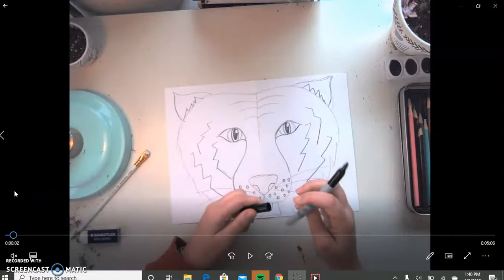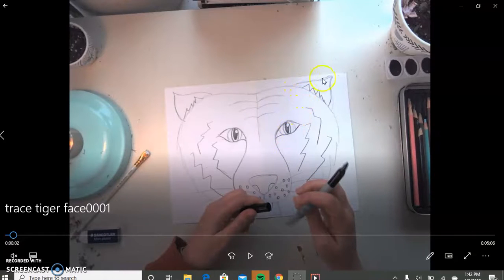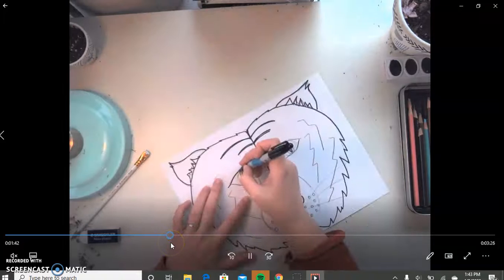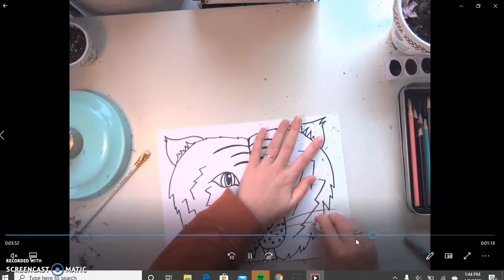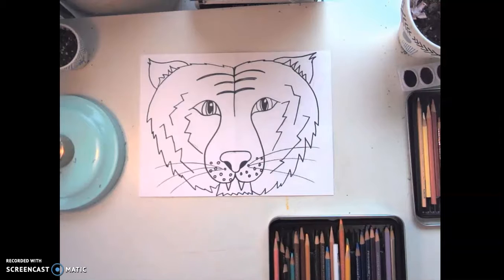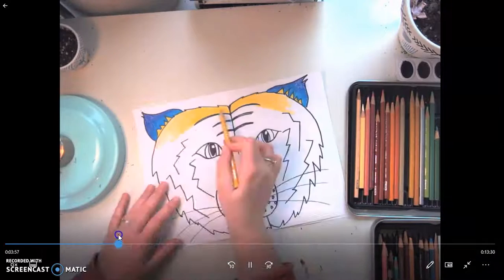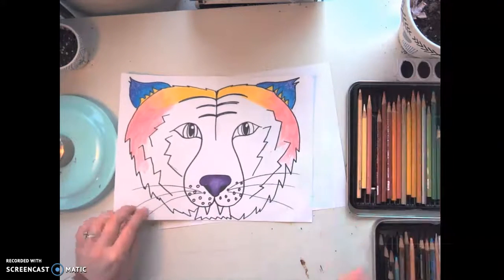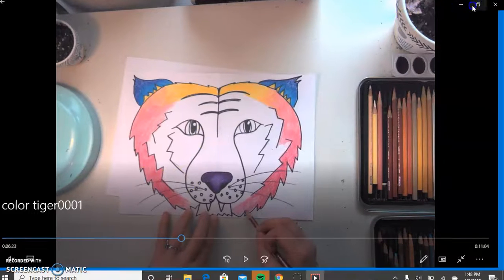symm tiger trace color step 2